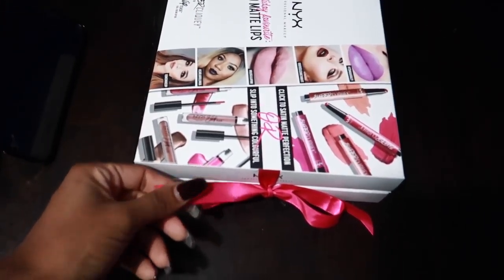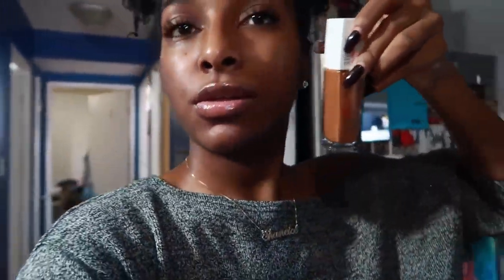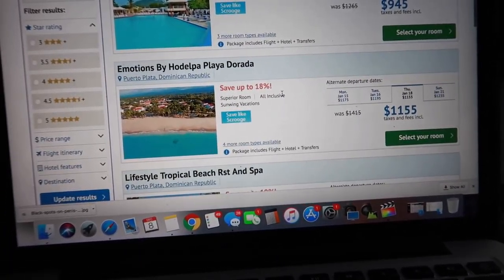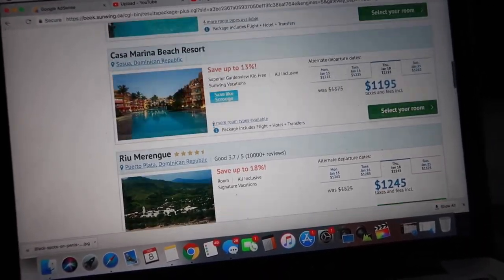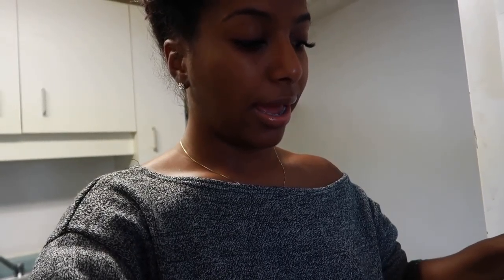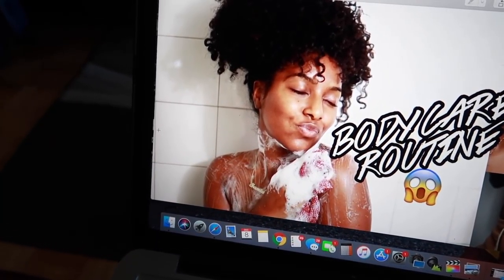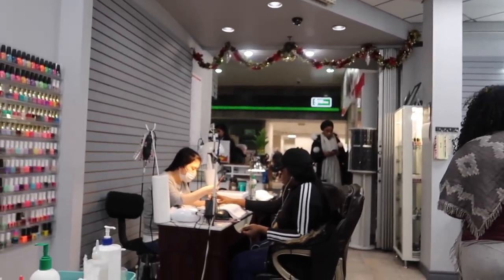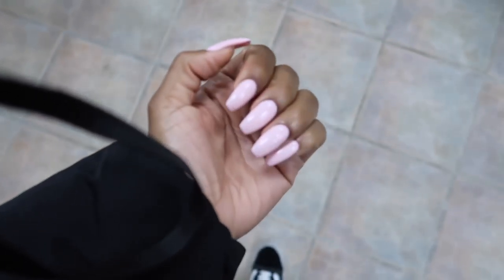LET ME KNOW WHAT YOU THINK!? | VLogcember Day 7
New Vlogs Every Day of December

🎥 CAMERA + EDITING ↓
C a m e r a : Canon G7x Mark II
L o g o : Me

** A little glimpse into my life.**